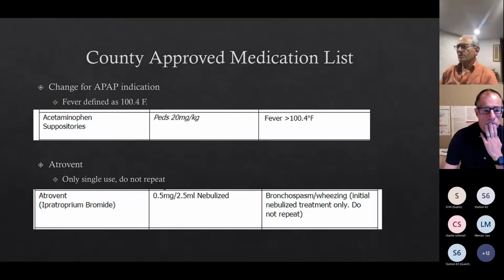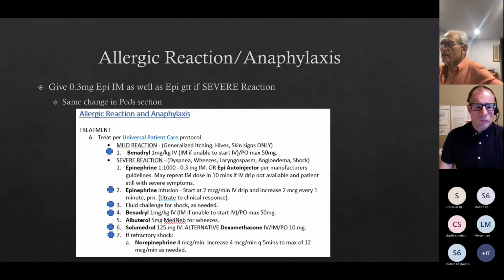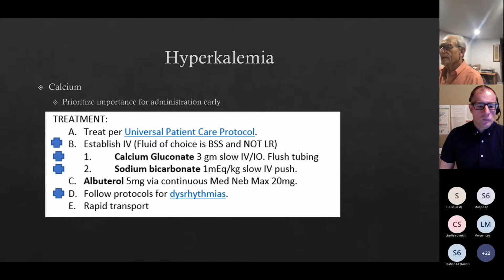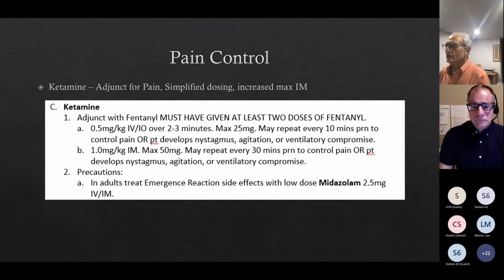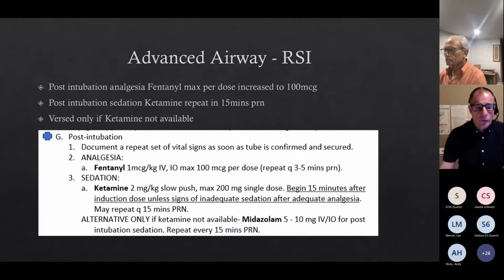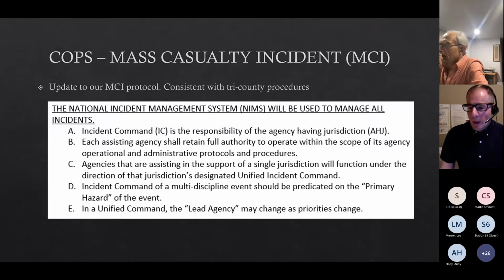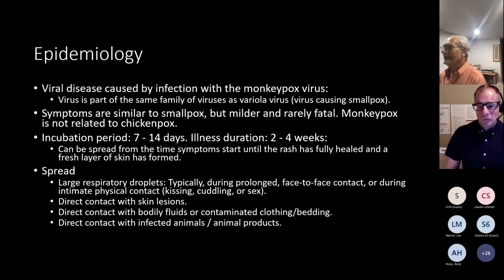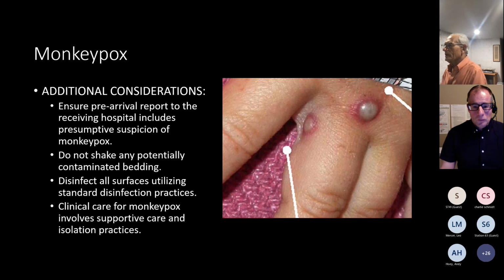PCEP - Protocol Changes / Monkeypox - September 2022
A lot of changes. Pay attention!